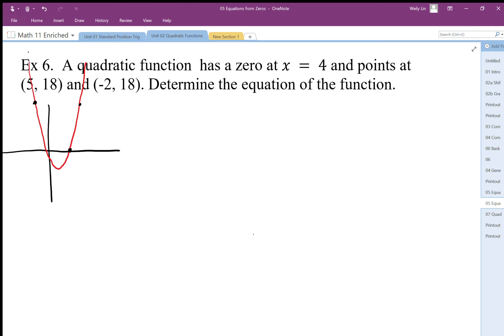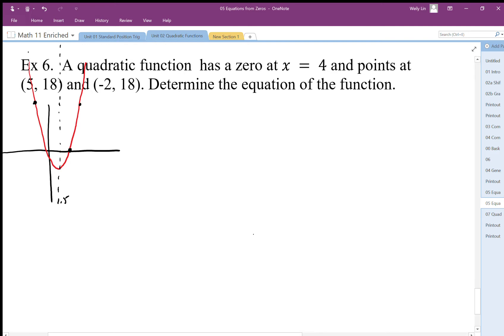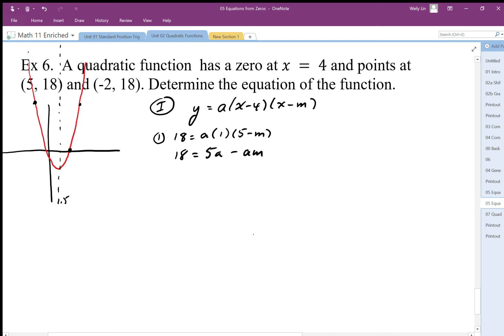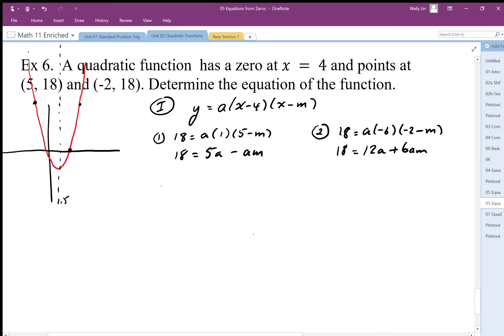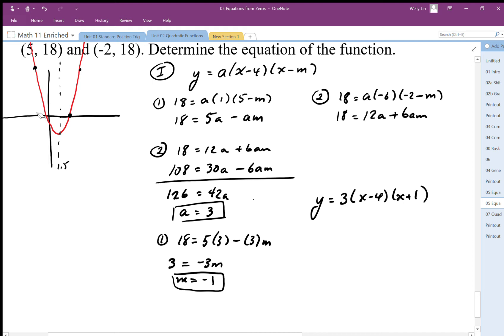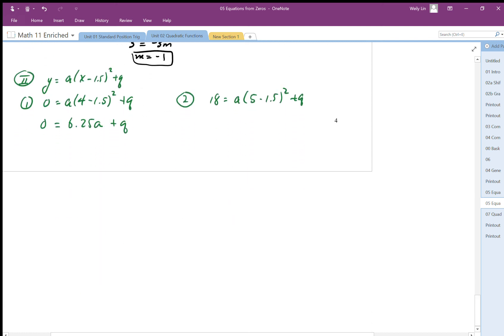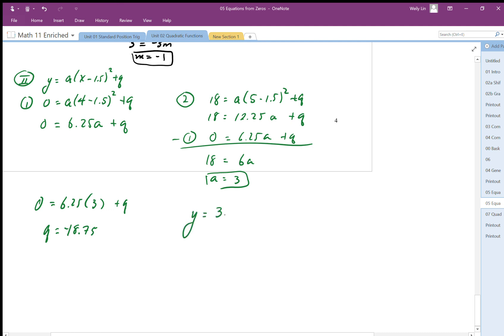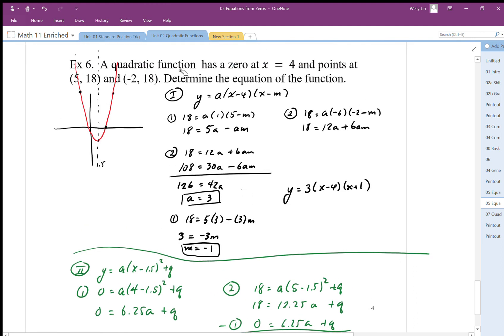05 Equations from Zeros Part3